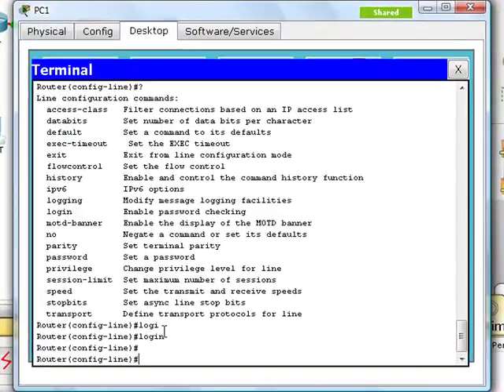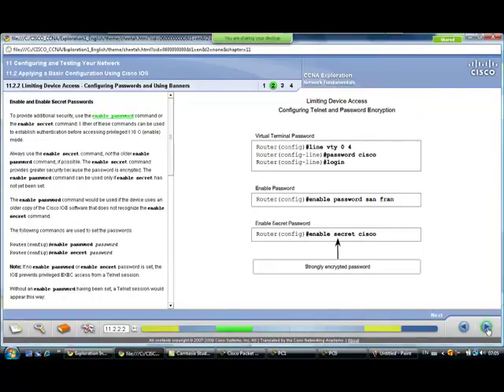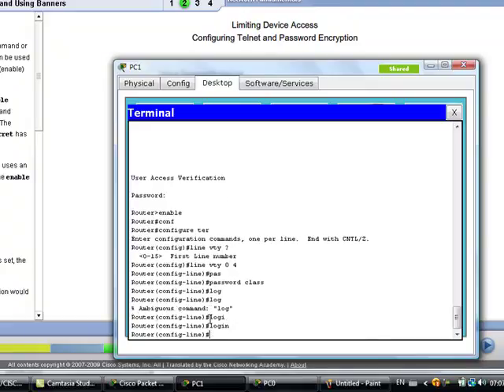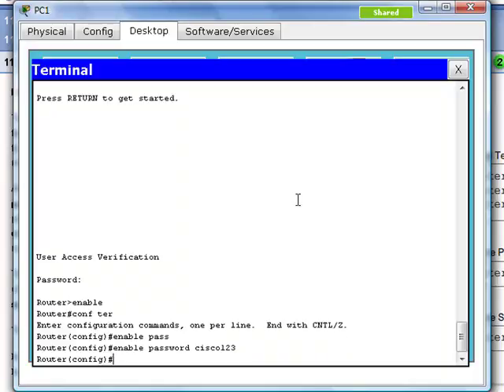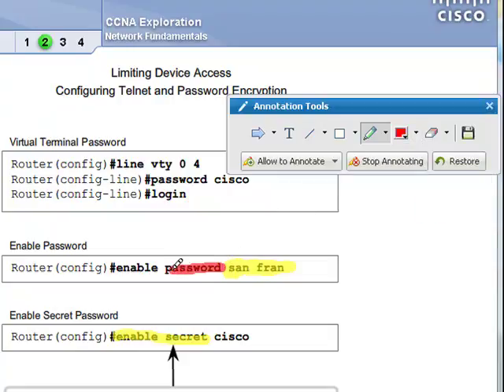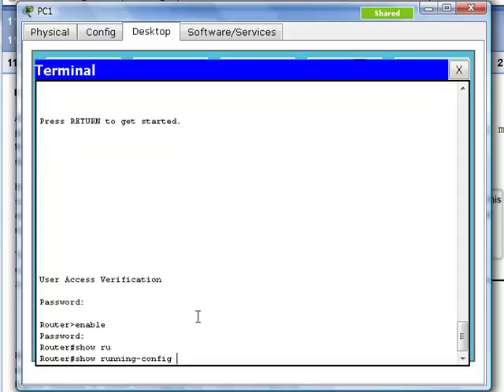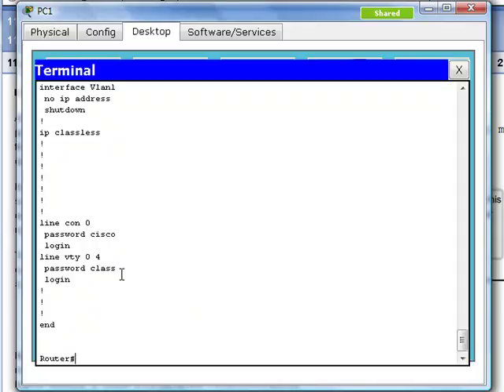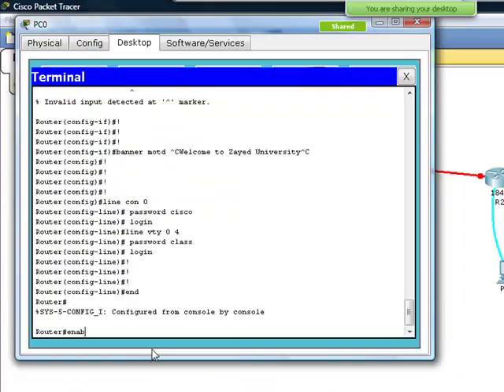CCNA1Chp11 part6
Learning Objectives